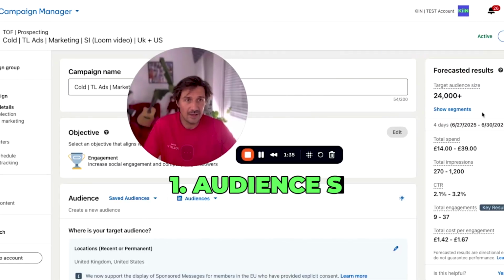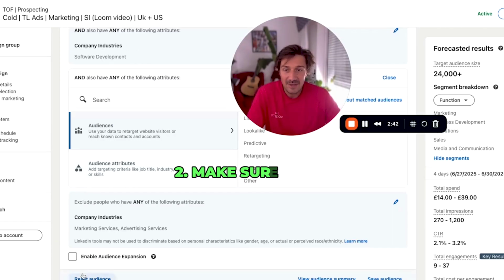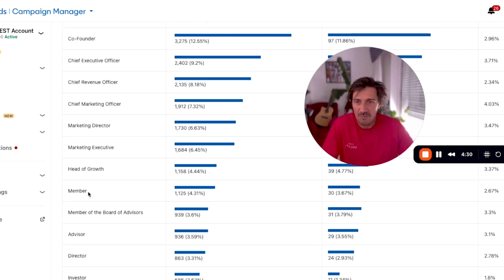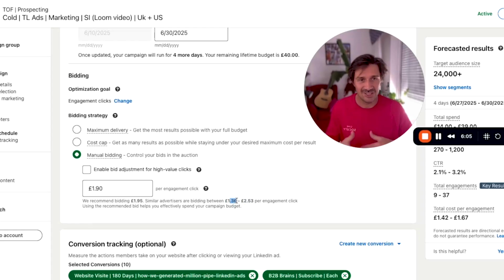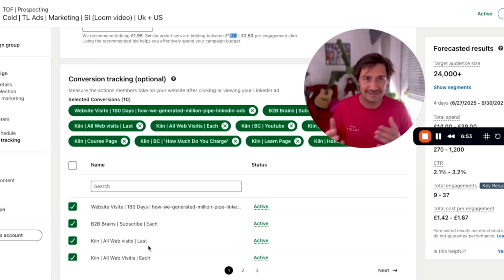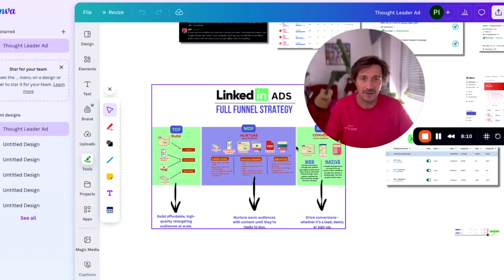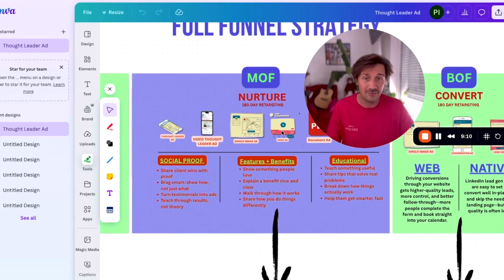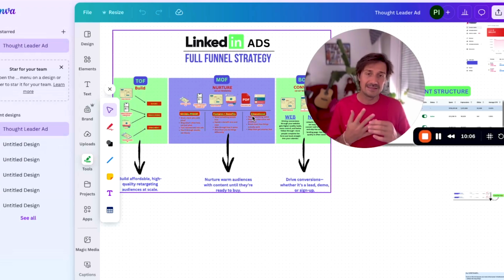The $100K LinkedIn Ads Mistake Hiding in Your Campaign Settings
This LinkedIn Ads audit uncovered a $100K mistake — and it's more common than you think.

‼️Hire Me To Run Your LinkedIn Ads For You‼️

I audited a $50K/month LinkedIn Ads account and found they had LinkedIn Audience Network (LAN) switched on — silently draining their budget with zero conversions. In this video, I’ll walk you step-by-step through how to audit your own LinkedIn Ads account (or your agency’s work) to make sure you're not making the same costly mistakes.

✅ What You'll Learn in This LinkedIn Ads Audit:
1. Account Hygiene:

🔍 Check if LinkedIn Audience Network (LAN) is ON (turn it OFF!)

🎯 Fix oversized audiences (ideal size: 20K–80K)

🚫 Turn OFF Audience Expansion

❌ Set proper exclusion lists

📊 Analyze professional demographics (job functions wasting budget)

💸 Adjust bidding manually to control spend

🎯 Check if daily budgets are inflated by default

📈 Confirm conversion tracking is set up properly (last touch + each touch)

2. Creative & Ad Format Audit:

📹 Use a mix of ad formats (video, single image, document, thought leader)

📤 Ensure you’re using video + document ads for top/mid funnel

💡 Use single image + lead gen or conversation ads for bottom funnel

👀 Focus on cost-per-click for brand awareness plays

3. Strategic Structure Audit:

🧠 Check if you’re running a full-funnel strategy:

Top funnel: Build high-quality retargeting audiences

Mid funnel: Nurture with zero-click content (social proof, education)

Bottom funnel: Drive demos, leads, or conversions

🧱 Organize campaigns into campaign groups: Top / Middle / Bottom